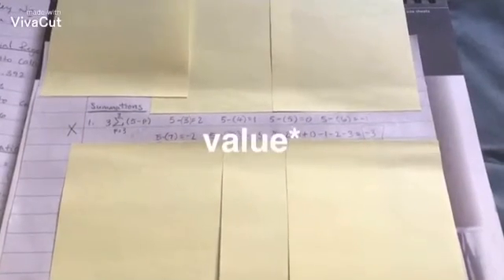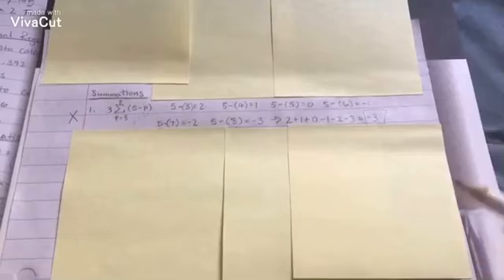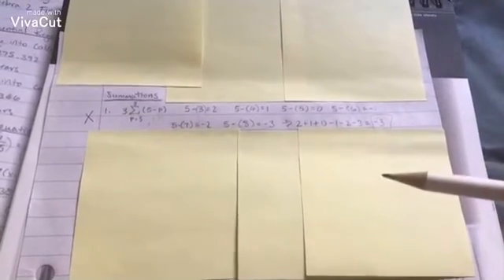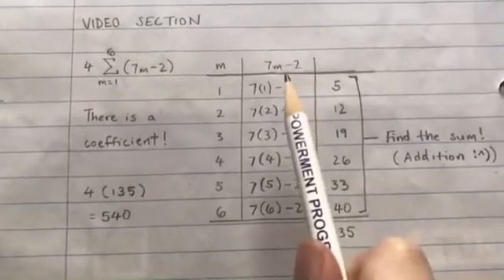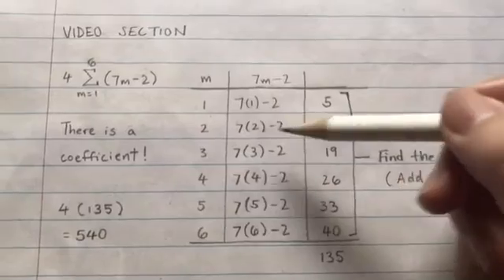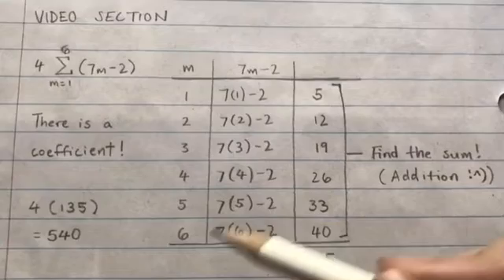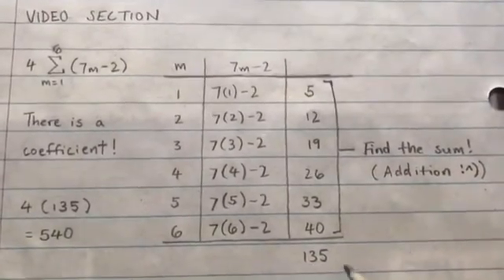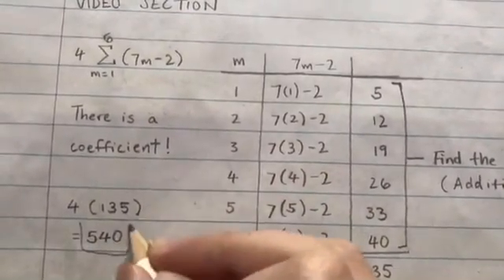Summations mini-lesson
this is for my math final